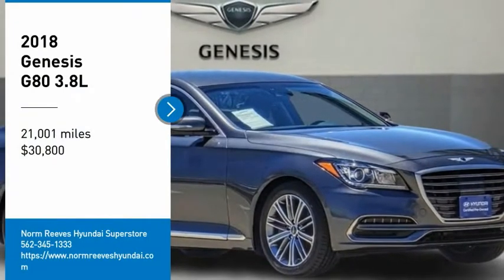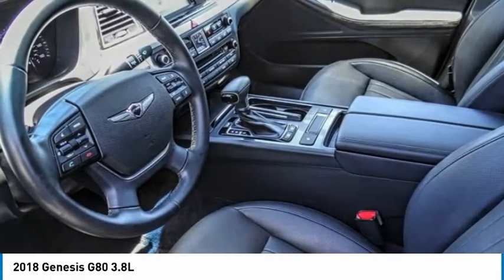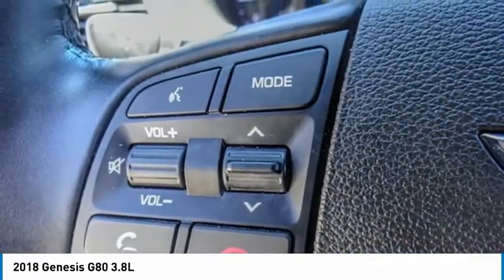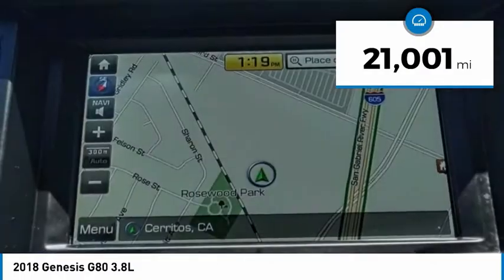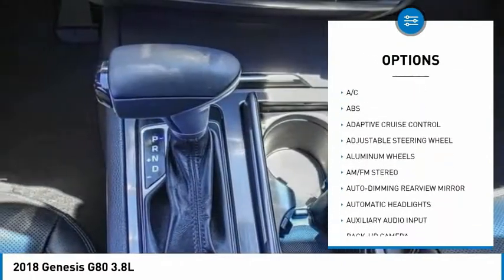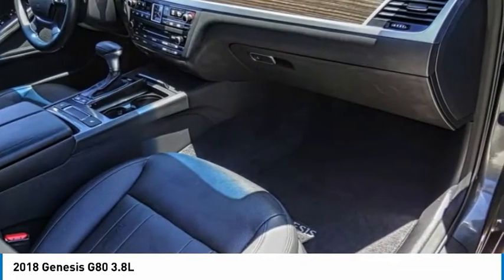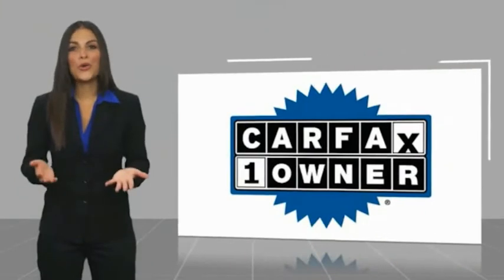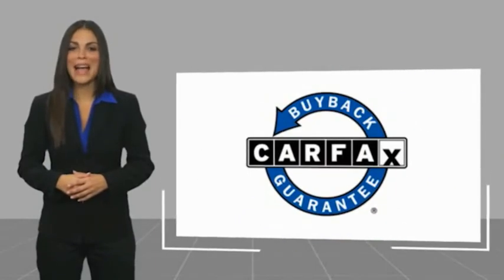2018 Genesis G80 Cerritos INFINITI - JU283969A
CERRITOS INFINITI PROUDLY SERVING ORANGE COUNTY, CERRITOS, ARTESIA, LAKEWOOD, BELLFLOWER, BUENA PARK, LONG BEACH, AND SURROUNDING SOUTHERN CALIFORNIA LOCATIONS. THIS HIMALAYAN GRAY 2018 Genesis G80 IS EQUIPPED WITH A 3.8 L, AUTOMATIC TRANSMISSION, AND RECEIVES AN ESTIMATED . OR VISIT US AT 11011 EAST SOUTH ST. CERRITOS, CA 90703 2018 Genesis G80 3.8L Himalayan Gray 2018 Genesis G80 3.8 RWD 8-Speed Automatic with SHIFTRONIC 3.8L V6 DGI DOHC Dual CVVTRecent Arrival! Odometer is 11598 miles below market average! Stock #: JU283969A | VIN: KMHGN4JE5JU283969 | 2018 Genesis G80 3.8L POWER PASSENGER SEAT CRUISE CONTROL SECURITY SYSTEM Norm Reeves Hyundai Superstore